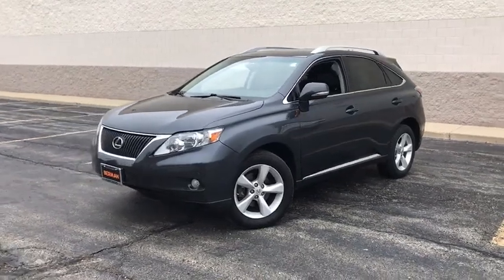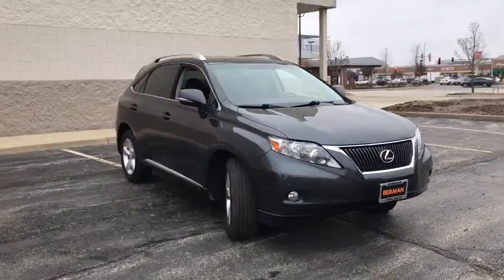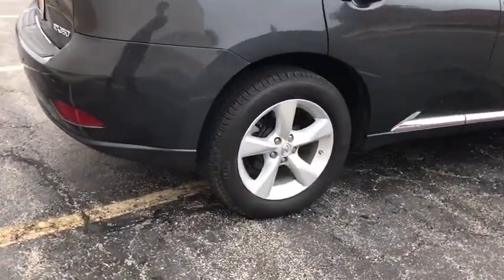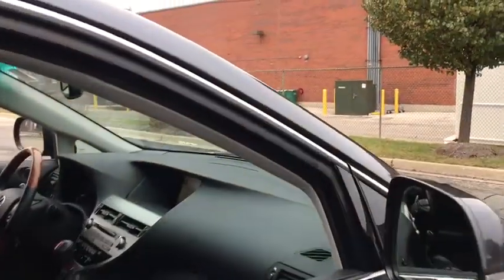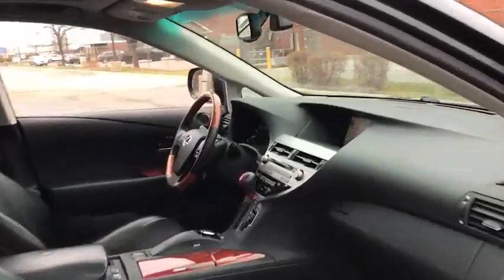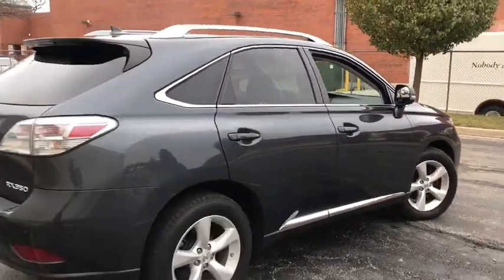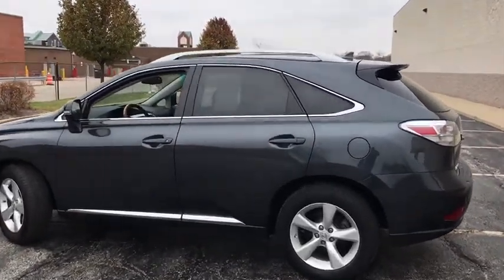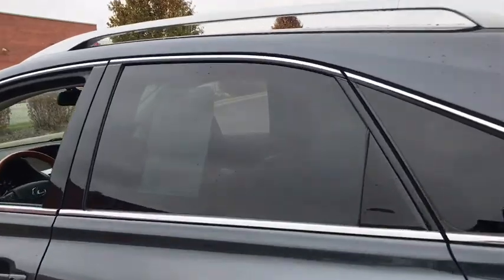2010 Lexus RX Niles, Skokie, Chicago, Evanston, Park Ridge, IL IN042A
U 2010 Lexus RX

Star Nissan
5757 W Touhy Ave

AWD, Black w/Semi-Aniline Leather Seat Trim or Smooth Perforated Leather Seat Trim or Smooth Leather Seat Trim. Smoky Granite Mica 2010 Lexus RX 350 AWD 6-Speed Automatic with Sequential Shift ECT-i 3.5L 6-Cylinder DOHC VVT-i 24VbrbrRecent Arrival! Odometer is 41153 miles below market average!brbrAwards:br  * 2010 KBB.com Best Resale Value Awards   * 2010 KBB.com Brand Image AwardsbrbrbrReviews:brbr  * If luxury, utility, reliability and resale value are top considerations for your next car, the RX is definitely worth your consideration. Source: KBB.com